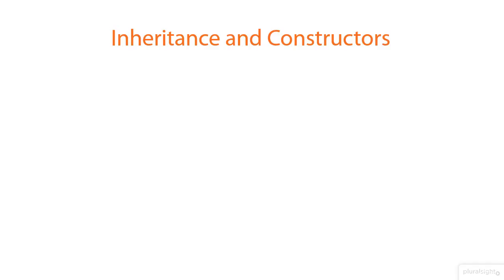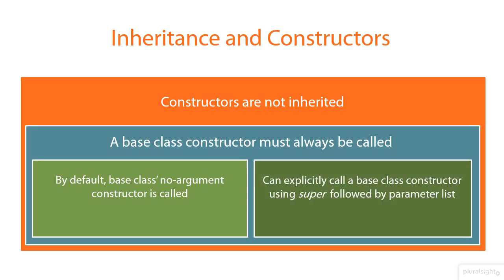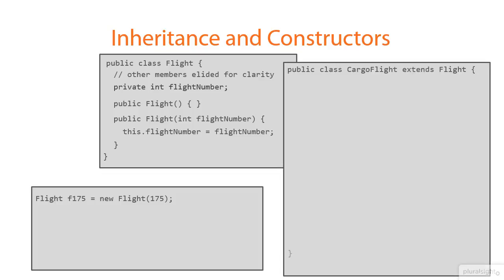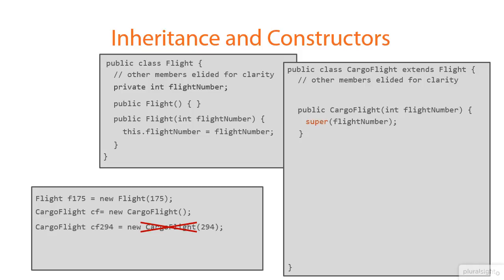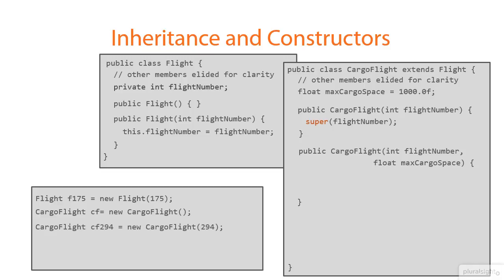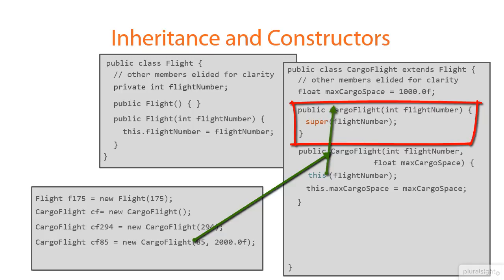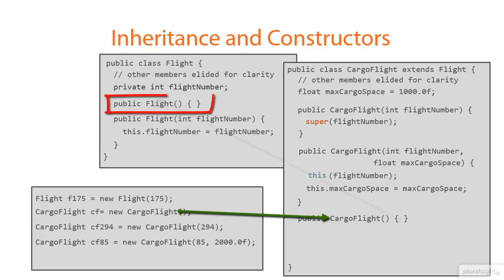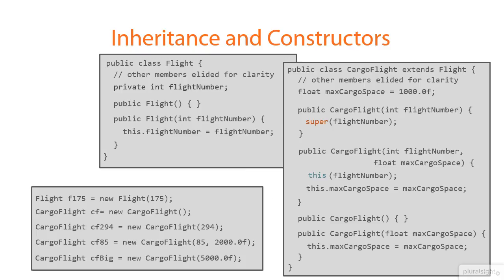08 08 Inheritance and Constructors